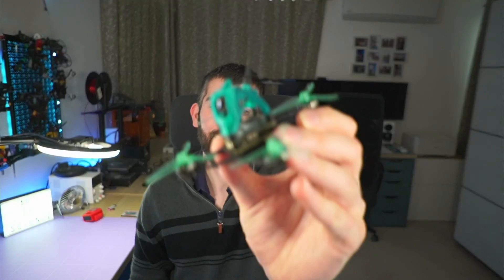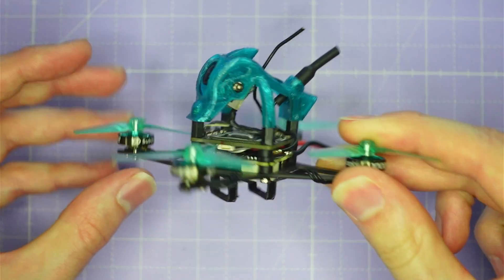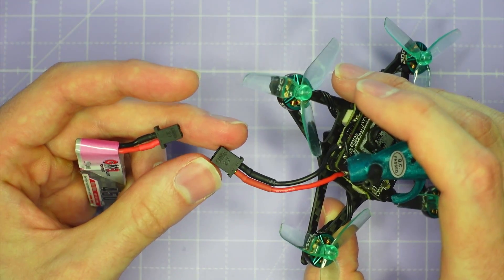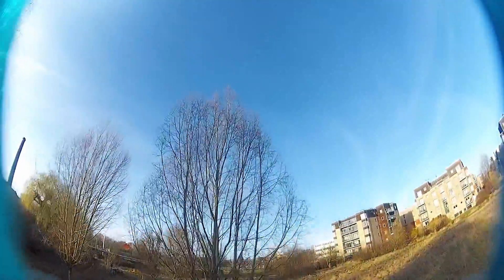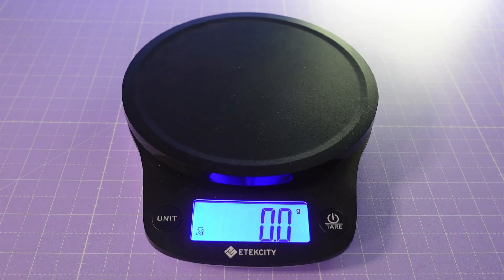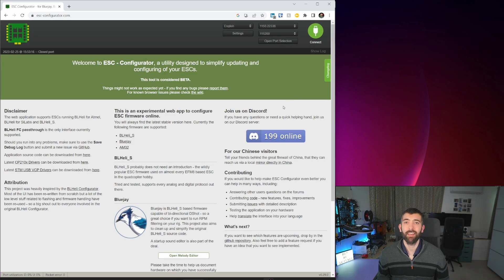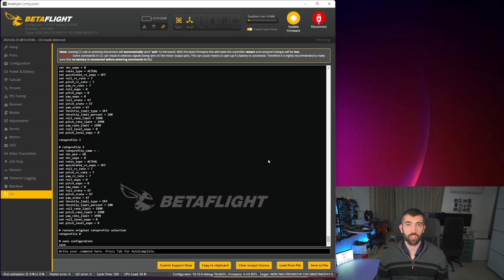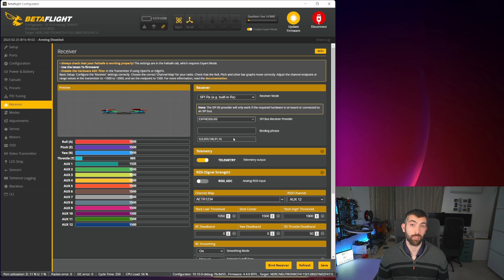Sub250 Nanofly20: Enormous potential so LET'S UNLEASH IT!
0:00 Intro
0:51 Benchtop Review
5:59 Flight Footage
7:03 This review is going far too well...
7:26 My Nanofly20 is going on a diet
9:26 Motors don't always spin on arming - FIXED!
11:08 They said I couldn't put BF4.4 on it. They were wrong.